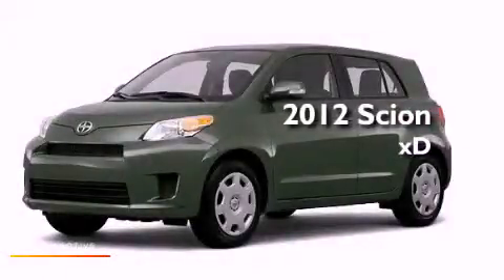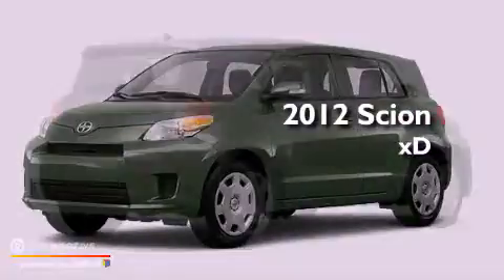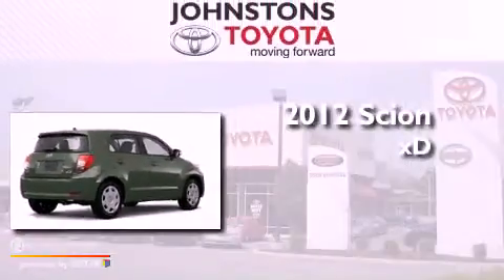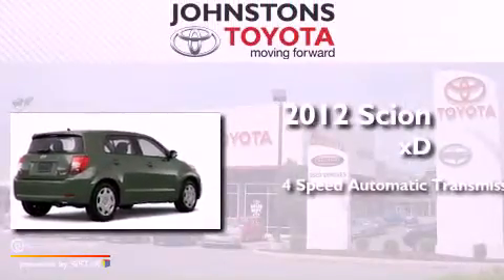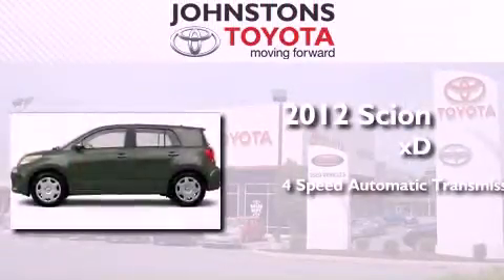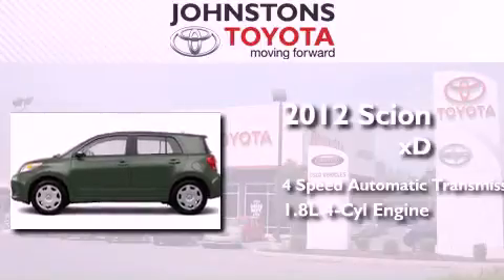2012 Scion xD Middletown NY 10958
Year : 2012
 Make : Scion
 Model : xD
 Engine : Gas I4 1.8L/110
 Trans . : Automatic
 Exterior : Amazon Green Metallic
 Miles : 2
 Interior : Dark Charcoal
 Stock : 121856